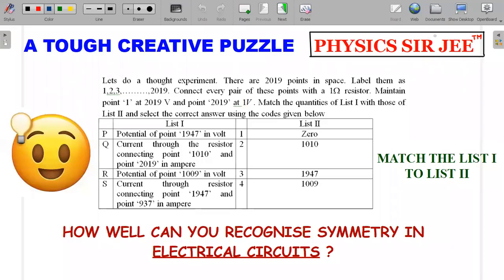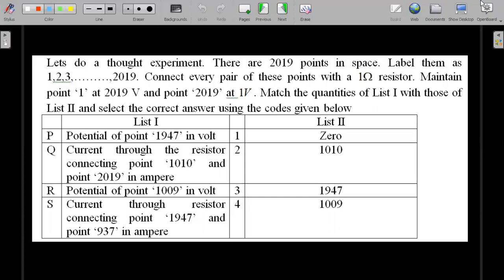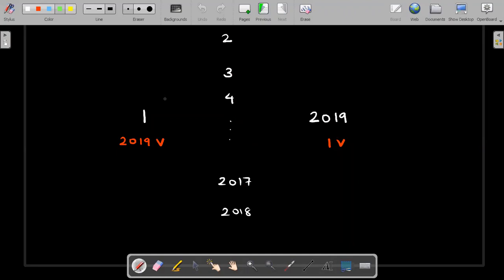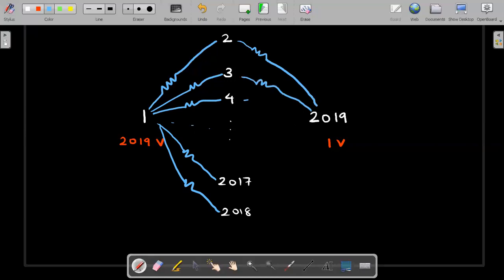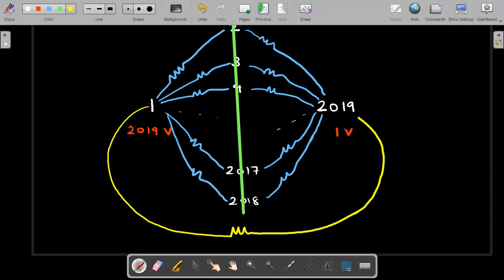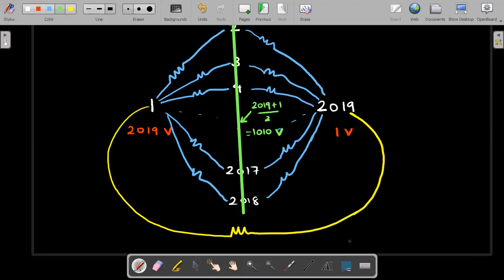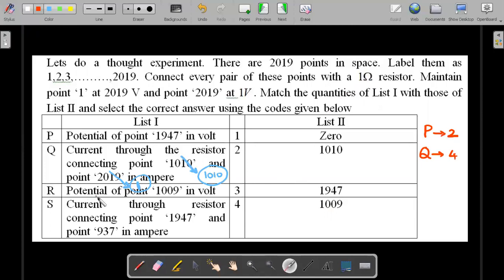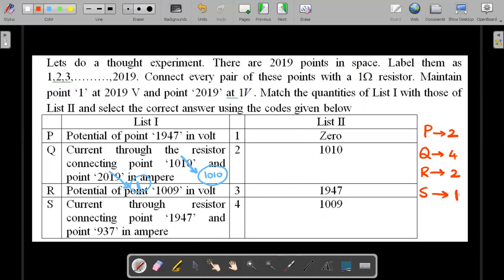AITS SELECT-4 :A VERY CREATIVE PHYSICS CHALLENGE ON PURELY RESISTIVE ELECTRICAL CIRCUITS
HOW GOOD IS YOUR CONCEPTUAL UNDERSTANDING OF "SYMMETRY" IN CIRCUITS?

Q : Lets do a thought experiment . there are 2019 points in space . Label them as 1,2,3,……,2019. Connect every pair of these points with a 1  resistor. Maintain point ‘1’ at 2019 V and point ‘2019’ at 1V. match the quantities of List I with those of List II and select the correct answer using the codes given below.

 List I  List II
P Potential of point ‘1947’ in volt 1 Zero
Q Current through the resistor connecting point ‘1010’ and point ‘2019’ in ampere 2 1010
R Potential of point ‘1009’ in volt 3 1947
S Current through resistor connecting point ‘1947’ point ‘937’ in ampere 4 1009